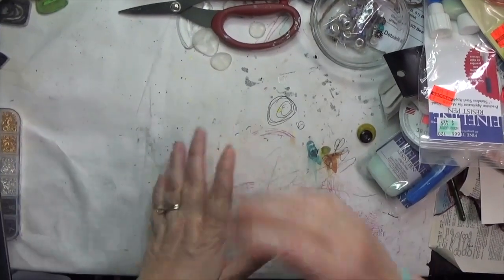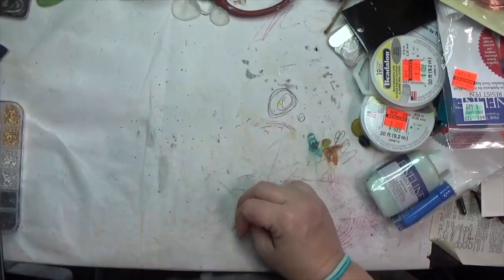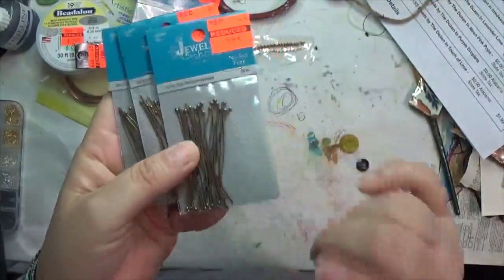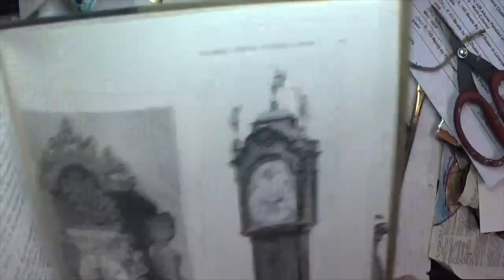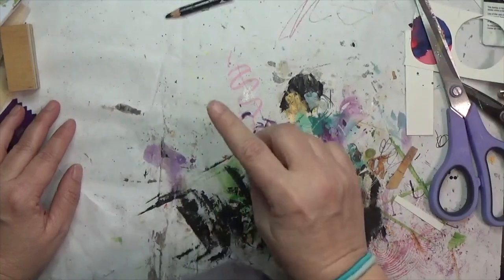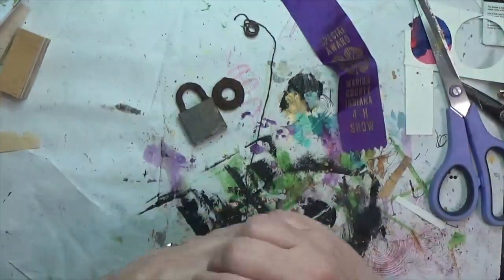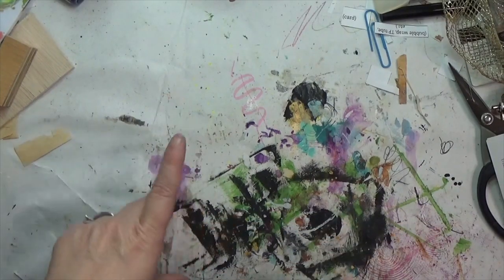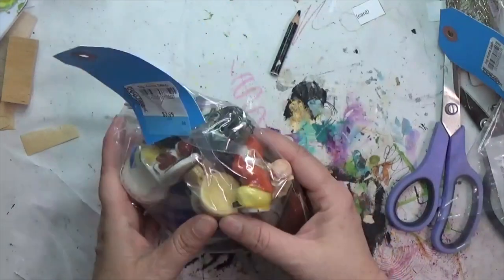Thrifty Thursday Haul Video | Thrift Stores, Hobby Lobby Clearance, Free Finds, Dollar Tree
In this video, I share some of what I picked up over the past couple of weeks at thrifty deals for ThriftyThursday
This includes scores at thrift stores, Dollar Tree treasures, Hobby Lobby clearance items, and a few free finds too!